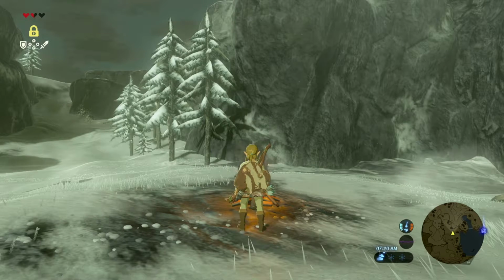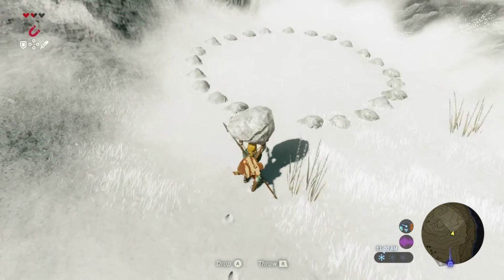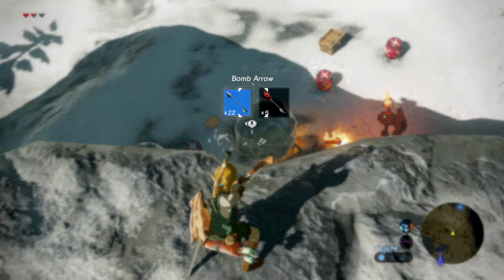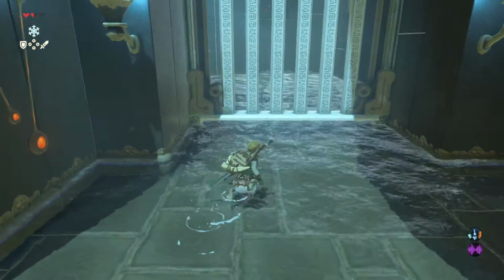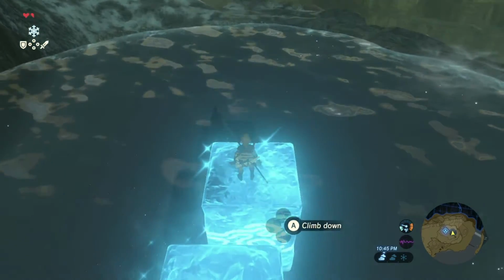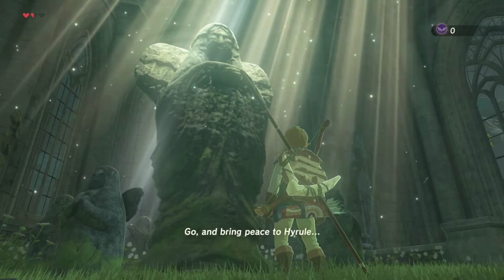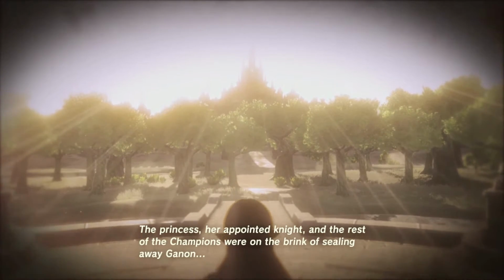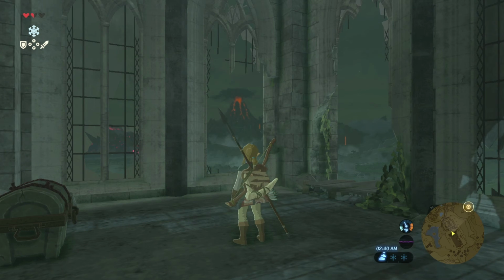Let's Play The Legend of Zelda: Breath Of The Wild - #5: Frozen In Time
In this episode, we finish up with the Shrines on the Great Plateau, and gain the power to create ice blocks over water.  We then make our way to a legendary temple in the Zelda franchise, and learned what really happened 100 years ago.